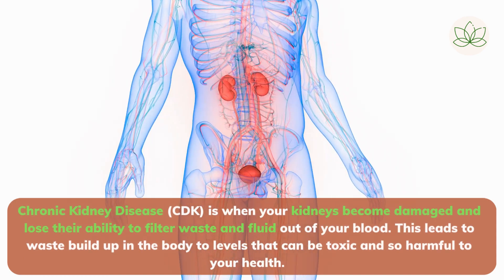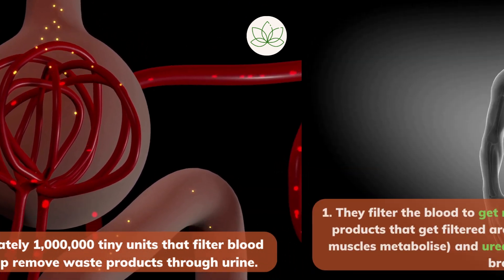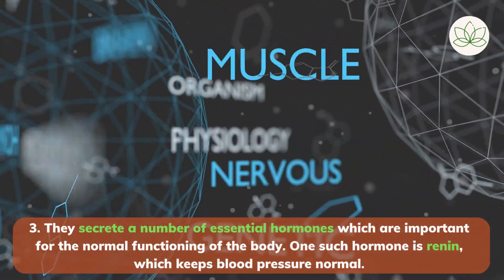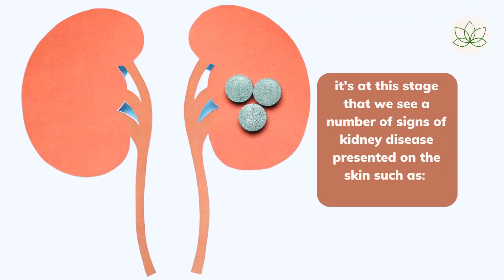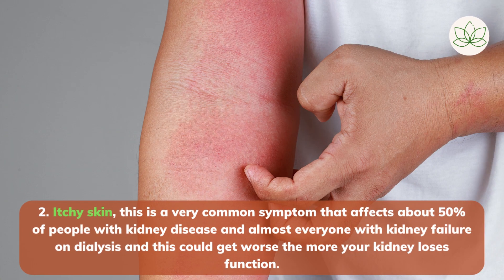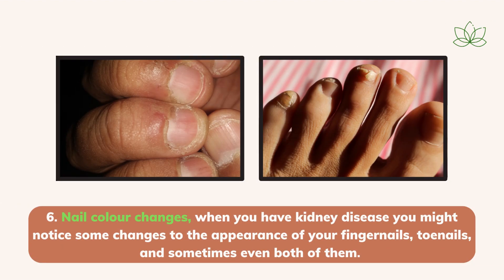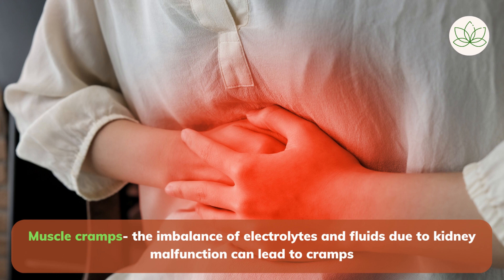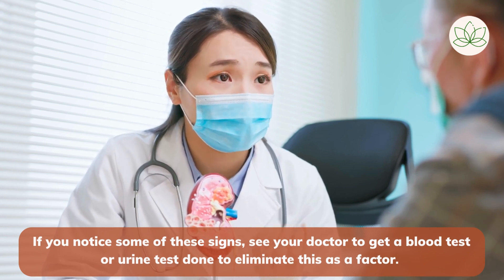Skin Signs of Chronic Kidney Disease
Welcome 🤍
Skin signs of chronic kidney disease @BloomWithLor. Chronic Kidney Disease affects many people around the world, so this video aims to highlight some key information on this condition, especially some skin signs that are easily missed by many people. 🙏

Intro
Chronic Kidney Disease is when your kidneys become damaged and lose their ability to filter waste and fluid out of your blood.
Chronic kidney disease is a long-term condition affecting around 37 million adults in the US alone. But most people don't know that they have it because it doesn’t usually cause any problems until it reaches an advanced stage.

Basic functions of kidneys:
1. They filter the blood to get rid of waste products of metabolism.
2. The kidneys keep the electrolytes (sodium and potassium being the most important) and water content of the body constant.
3. They secrete a number of essential hormones which are important for the normal functioning of the body. One such hormone is renin, which keeps blood pressure normal.

Signs of kidney disease presented on the skin include:
1. Swollen ankles, feet, or hands
2. Itchy skin
3. Extremely dry skin
4. Rash
5. Blisters
6. Nail colour changes
7. Calcium deposits under the skin
8. A lump on your belly